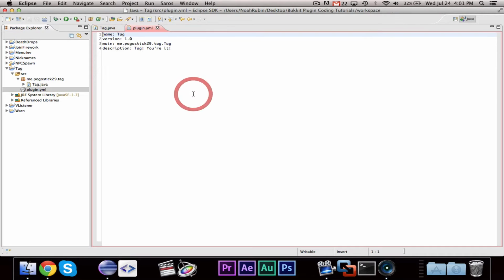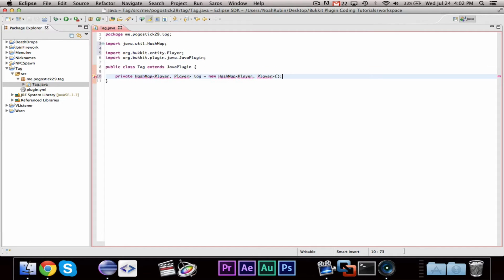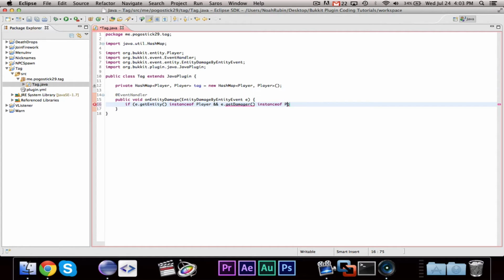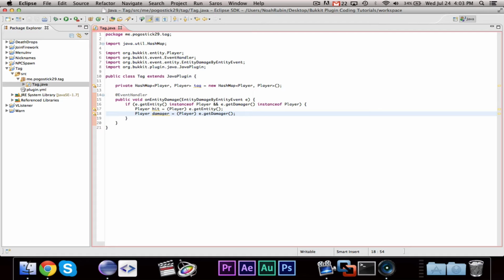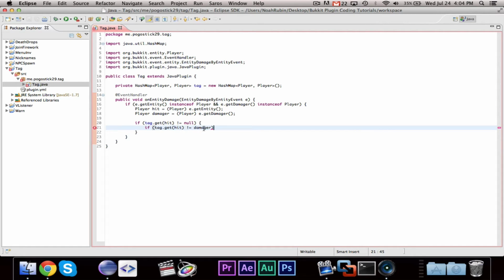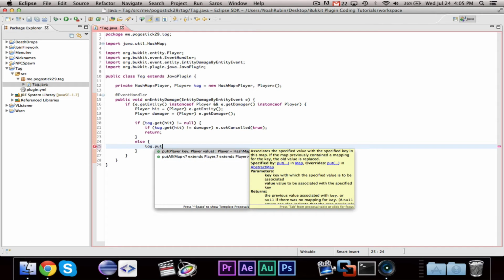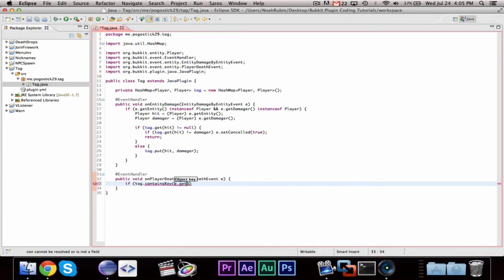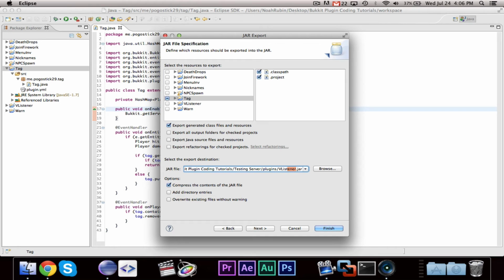Bukkit Coding ~ Episode 38: HashMaps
In this video, I shall teach you the wonders of HashMaps! ArrayLists with *two* values :o